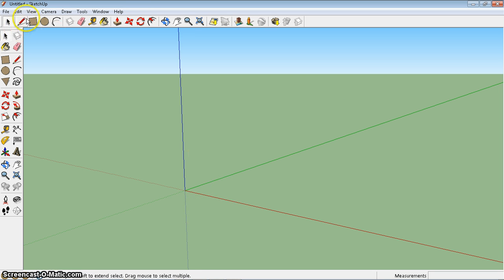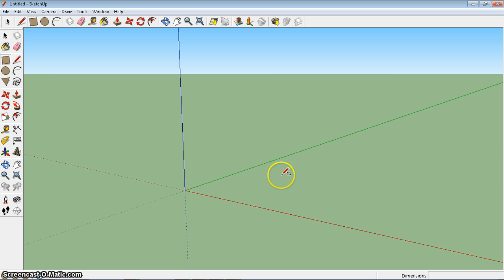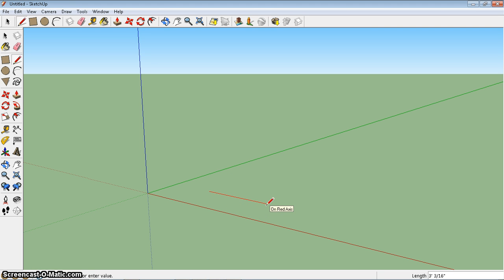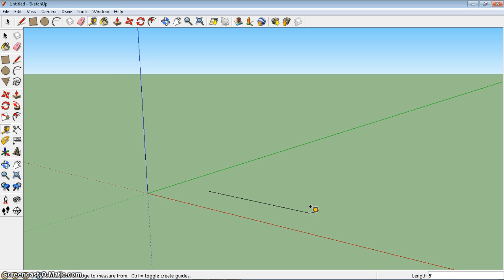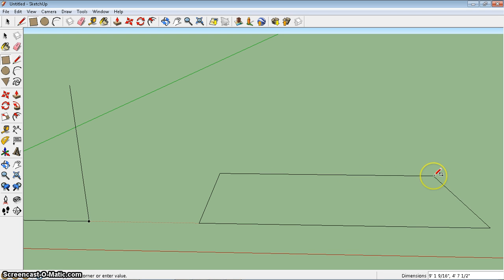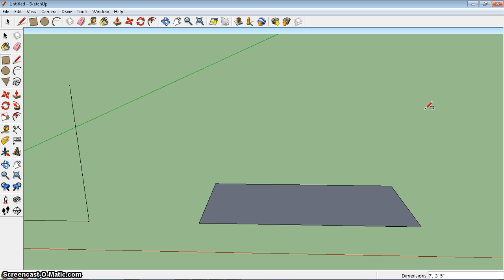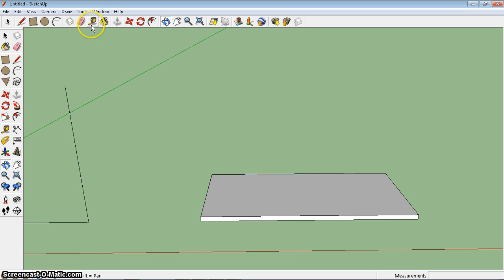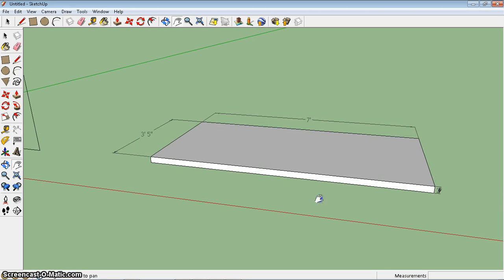Tutorial 10 Measurements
Google SketchUp tutorials on measurements.